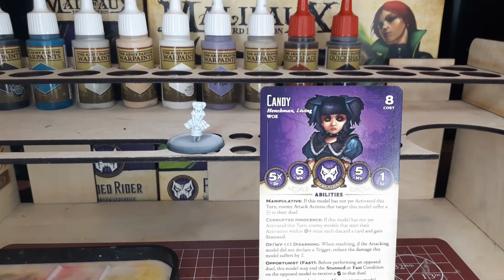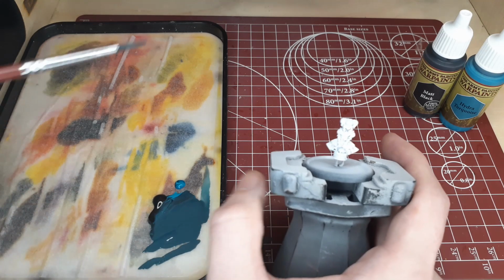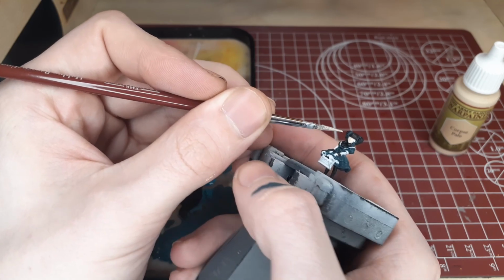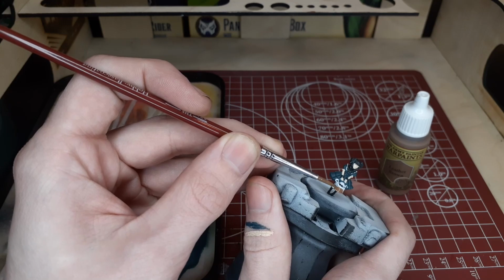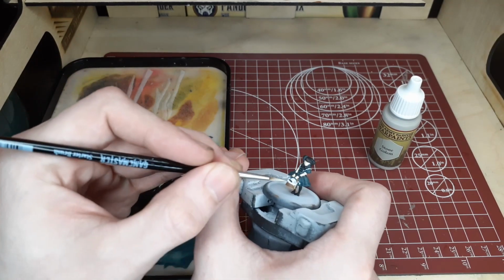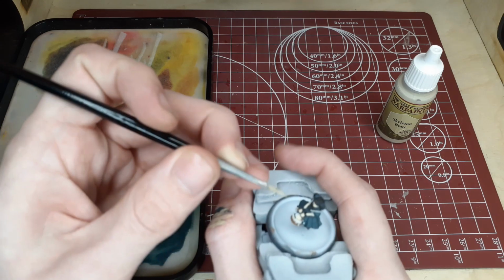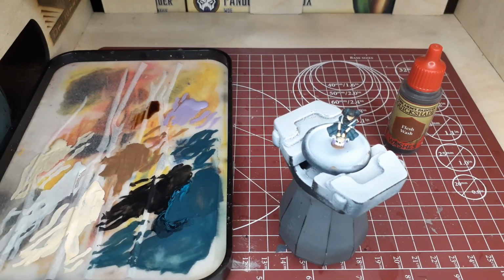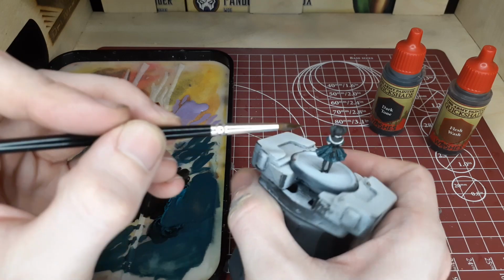Miniature Painting POV "Over the shoulder" for Beginners: Malifaux Neverborn: Candy - Basecoating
Use this link to check out our buy 6 get 3 free paints offer!

Be sure to visit us at Wargames Delivered to get the Paints, Supplies, and Miniatures used in our videos.